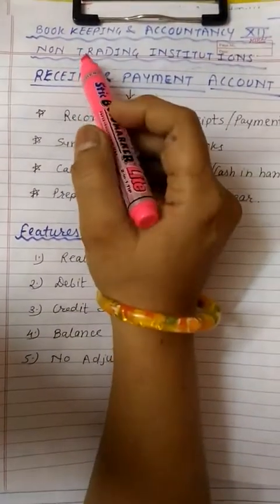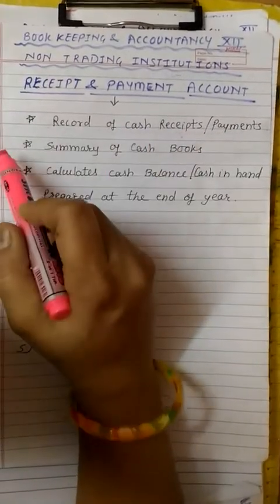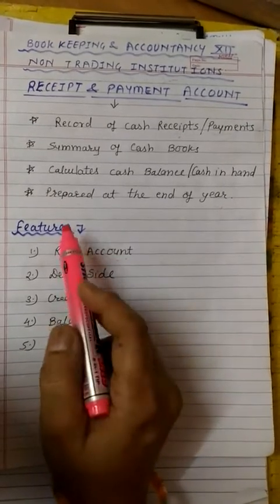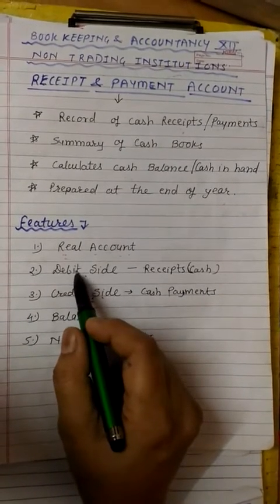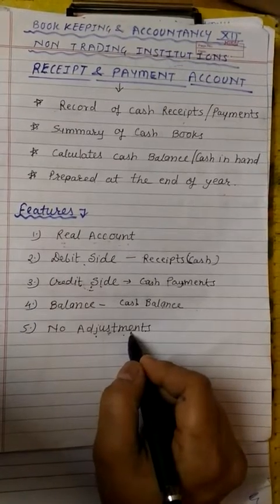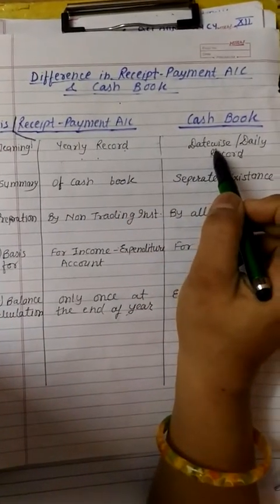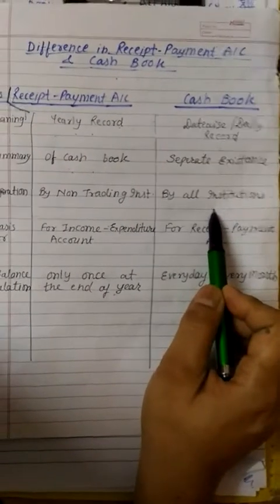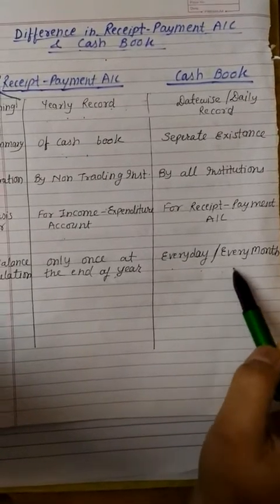Class 12th 'Non Trading Institutions' Topic 4 In English By Jyotsna Meena Madam